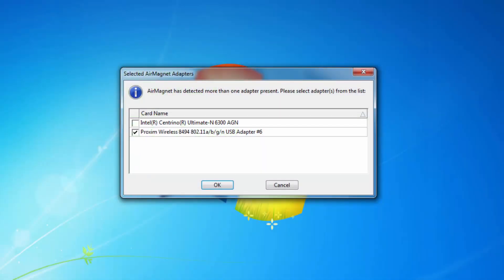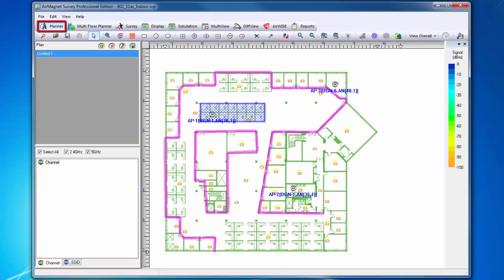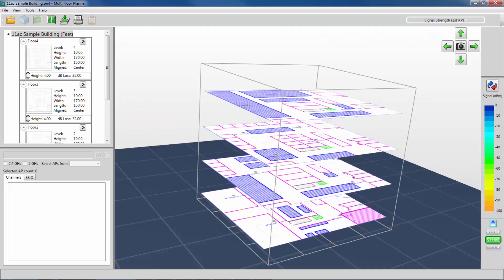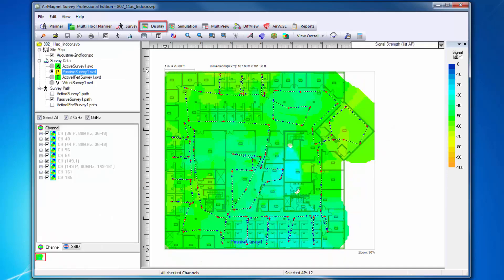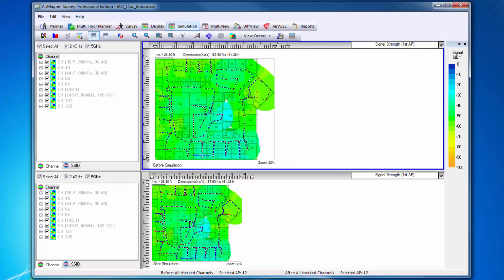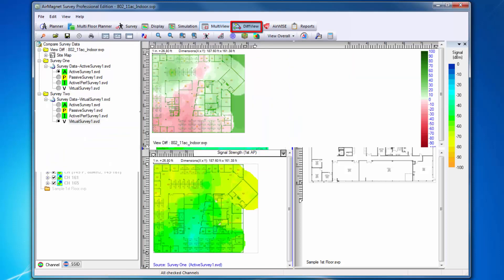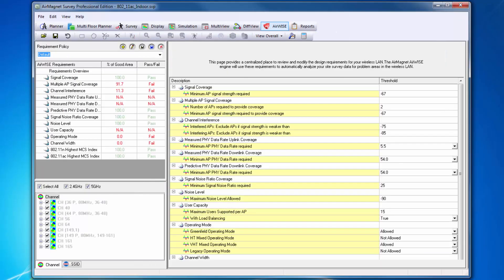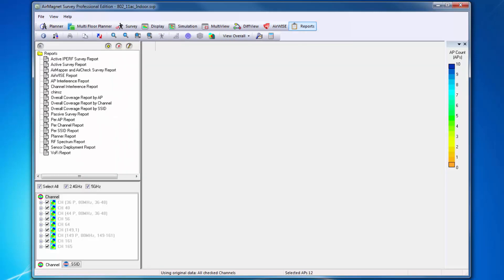NetAlly: formerly Netscout: AirMagnet Survey PRO Getting Started